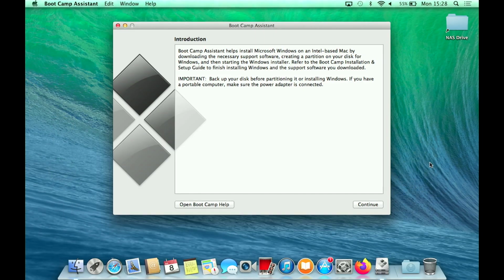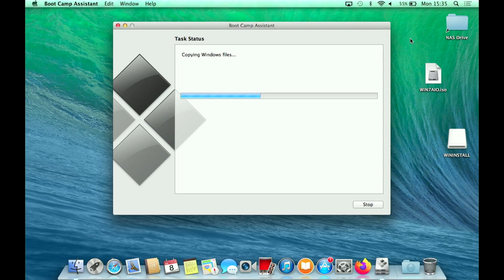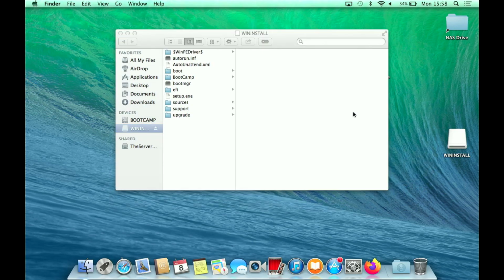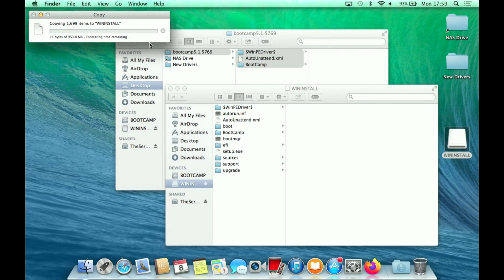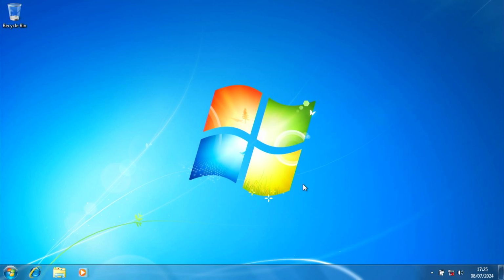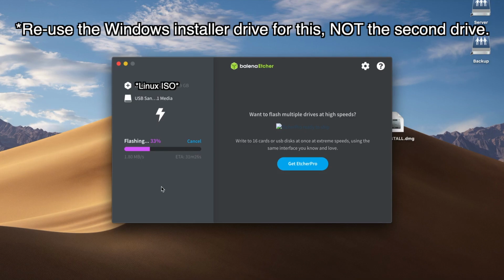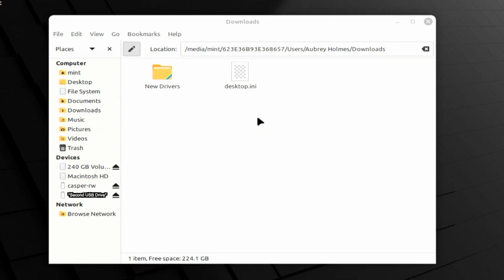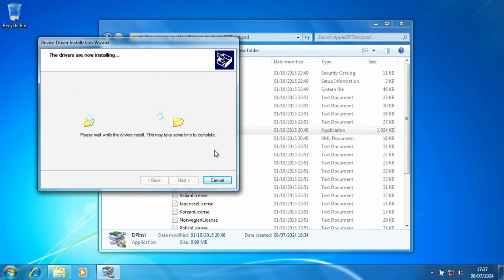How to Fix Windows 7 Boot Camp Error 0xc0000428